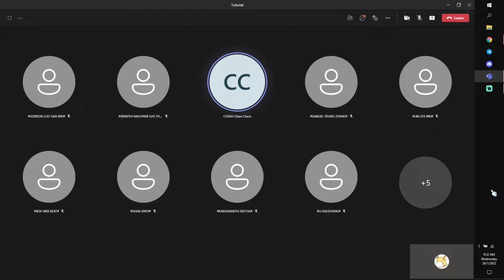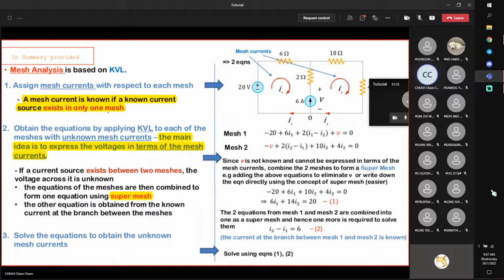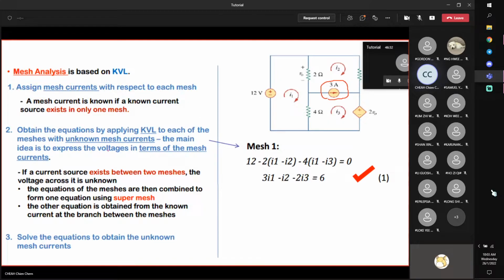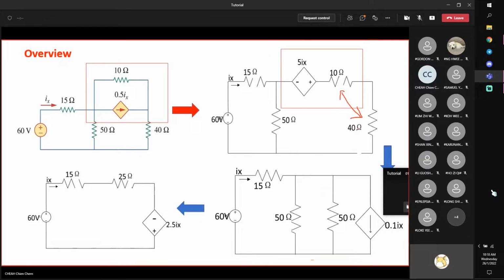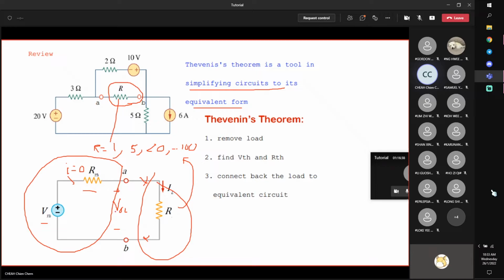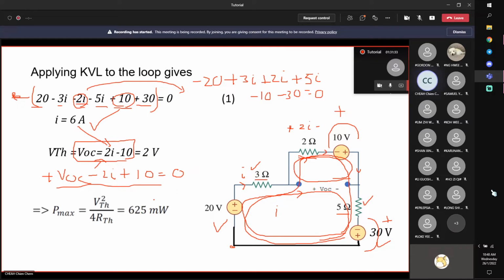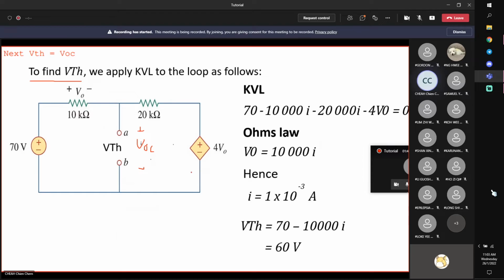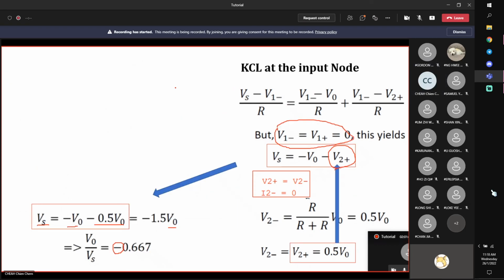CA WEEK 3